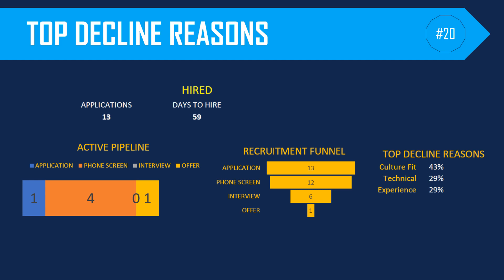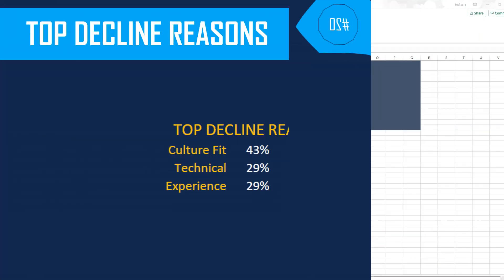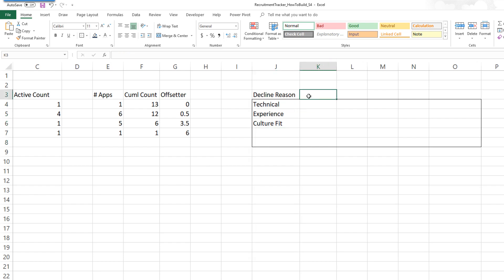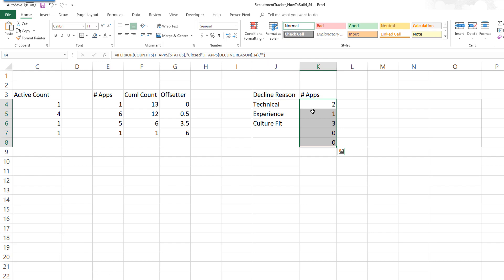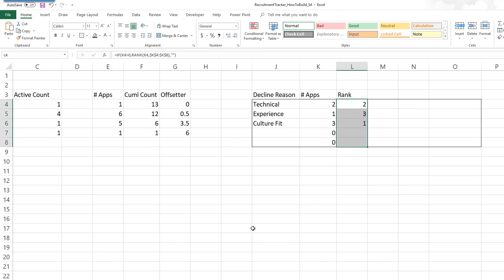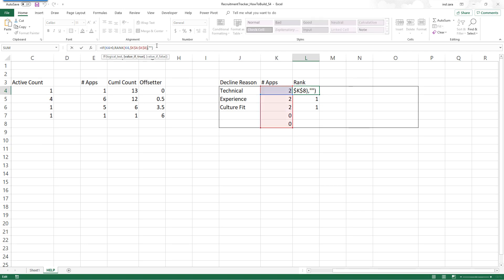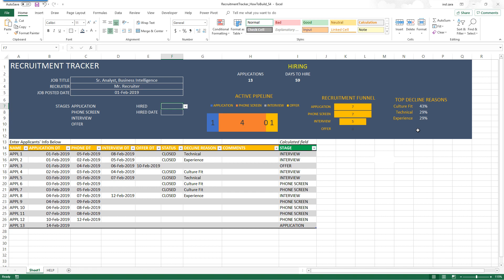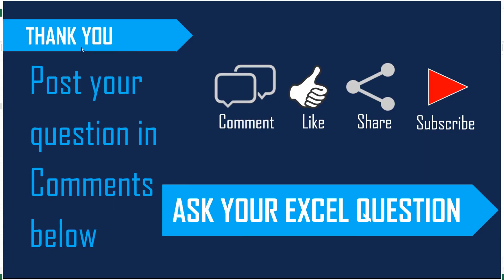How to Build Top Decline Reasons Table in Excel - Recruitment Tracker Template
Step by Step Video tutorial on how to create a Top Decline Reasons Table in Excel. This is fourth and final video in the complete series on how to build a Recruitment Tracker Excel Template.

Track applications to a job and measure metrics. HR Excel template.

Step 2:  Active Pipeline - How many applications or applicants are in which stage of recruitment currently.
This includes all applications that have not been rejected. In other words, they are currently active in the pipeline for this job being recruited for.